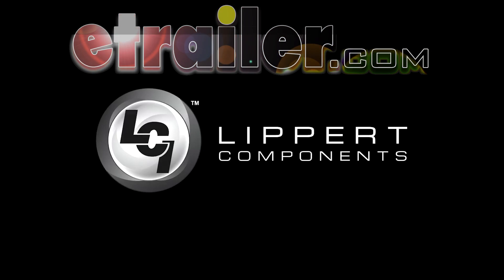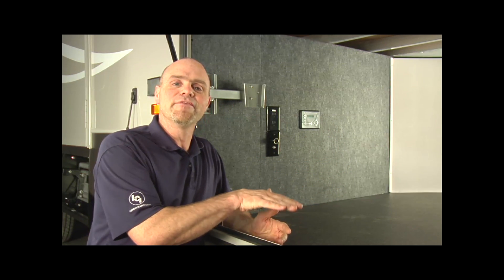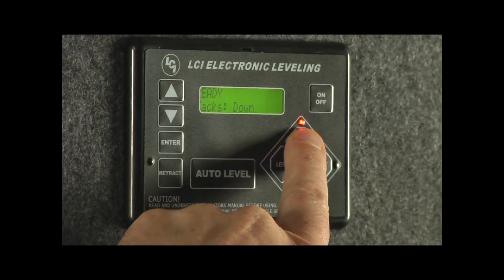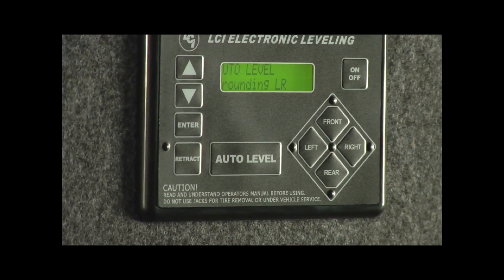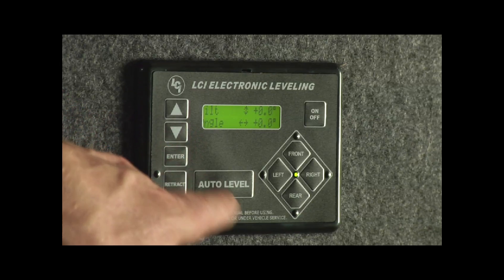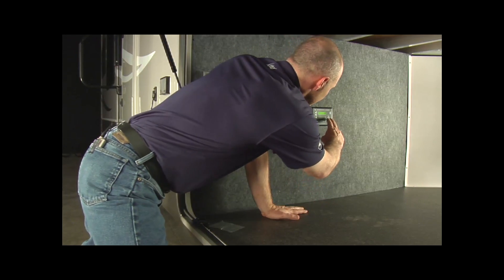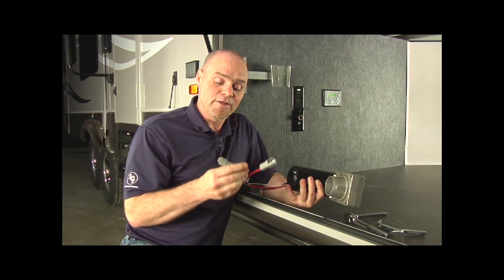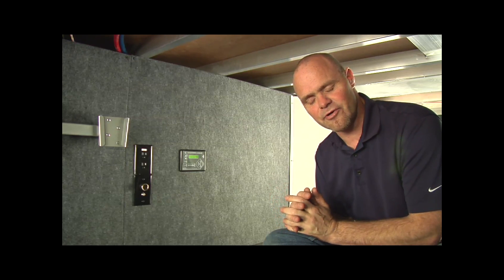etrailer | Lippert Ground Control Electric RV Leveling System Manufacturer Demo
In this video we will explain the simple and trouble free process of operating and trouble shooting the LCI 3rd Generation Ground Control Automatic Leveling System. In this video we'll discuss operations, understanding the control panel, errors and the popular auto hitch recognition feature. Let's get started. Jake Wilde will demonstrate this process in today's technical tip.Jake Wilde: Hi. I'm Jake Wild from Lippert Components. I'd like to introduce you to our newest leveling system: Ground Control Generation III.

It's a inaudible 00:00:38 leveling system that is counting revolutions just like our Schwintek Slide. It's a smoother, quieter and more precise leveling operation. Now let's show you an operating tip. First we need to locate our touch panel. In the instance of this coach it happens to be on the inside here. What that touch pad has on it is an on, a front, a left, a right, a rear, a retract button and it has scrolling through there where you can go through and find your angle, you can find your battery voltage, you can go to a retract mode.

Basically this touch panel can tell you a lot about that system and how this system is working. What we're going to do in order to unhook from our truck is we're going to come in, we're going to turn that on and we're going to hit front. We're going to push the front button and we're going to lift the front end up so we can pull the truck away. Once we get it to the desired location, which is above level, then we pull that truck away and we push auto level. What's going to happen then is we're going to run through our leveling sequence. The front is going to level, then the back jacks are going to come down, and then we're going to find that level.

With this new system it's actually going to count and tell us where we're at. It's only going to move it to where it needs to be. With the hull effect sensing here what we're going to do is we're going to move it an inch up on the back left corner, or 1/2" down to effectively level that coach. It's going to be smoother and quieter than our standard electric system. Another thing that this is going to have, when you're done camping, when you go to get ready to pick up our coach and hook back up, you can hit the hitch recognition. The only way that this works is if you started your auto level sequence above level.

If you didn't, this feature will be disabled. It'll come on your touch pad and say that exact, feature disabled. Then you'd have to manually run those up to hook up your truck. Let's get a close up of this, see how it functions when it's going through the auto level features. What we're going to do is we're going to turn that on. We found our touch pad and we've turned it on. It's going to say jacks down. Push this prompt, we're going to raise the front of that coach. Now we're raised up to where the truck is able to pull away. Our next step is to push auto level button. What it's going to do, it's going to check for auto level. It's going to adjust that. The front come up. Now we're going to run the left side. Left side come up. Now our right side is going to come up. We're letting it back down there, to find that level condition. So we found our close to level condition. Now it's going to run both rear jacks down. As you can see that orange light on the bottom is the rear and what that's going to do is it's going to show that we're running those rear jacks. Each time it's showing that orange light, is what function is functioning right now. It picked up the rear. It's on the close to level condition. Now it's going to run your one side. Now it's going to check the other side. It says it looks good there. Now it's going to check the front. It went left to right to make sure that we're set. Checking the back. Auto level success. Just to recap what happened here is we found our touch panel. We turned it on. We pushed front and we unhooked from our truck. We pushed auto level. The front adjusted. Went to the back, then the back adjusted. We did a four-point check on each jack and auto level success. Now let's go and we'll show you the features that are in the touch panel. Showing on here, we've got jacks down. We can scroll through this screen here. It's going to show our battery voltage. Battery voltage is at 13 8 which is a great battery voltage. Our next one is the rear, left and right. It's showing the extension of those jacks. The left rear is 9.1 and the right rear is 9.0. We're in a pretty level situation. That's why we're so close. If our campsit